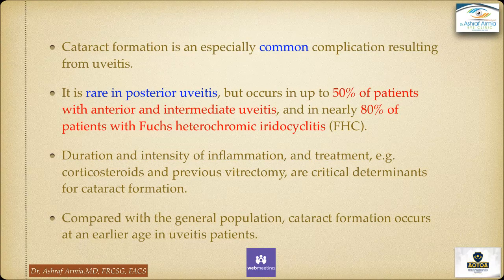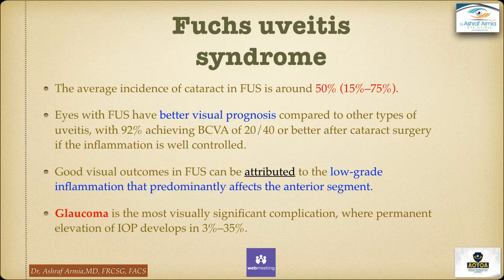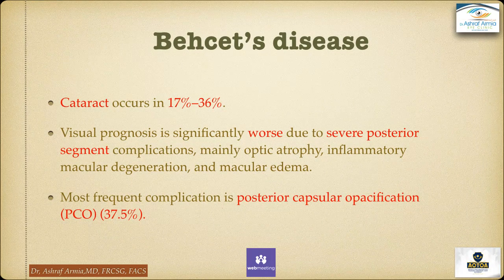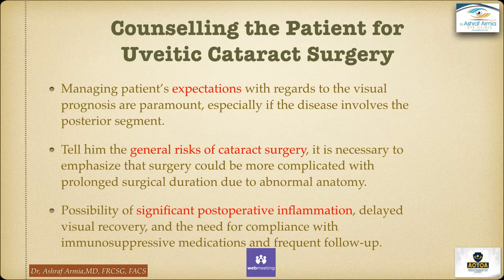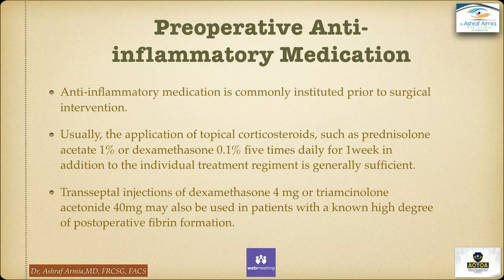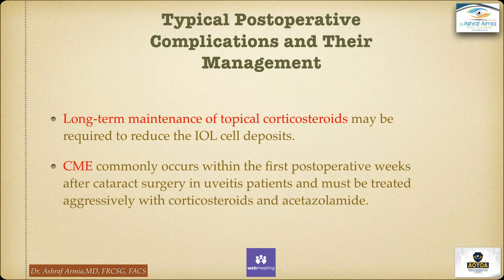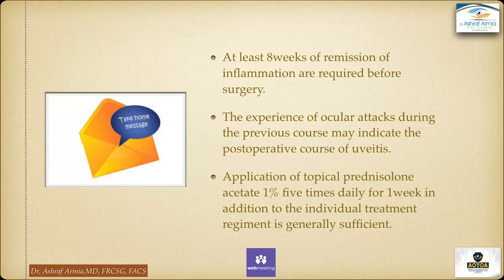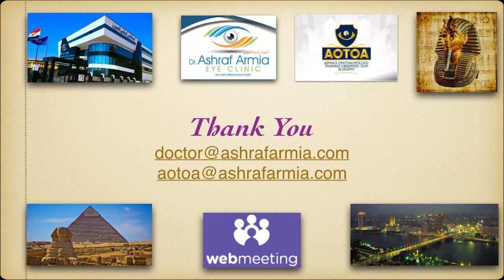Management Of Uveitic Cataract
دكتور أشرف أرميا

استشاري طب وجراحات العيون

استشاري جراحات المياة البيضاء والزرقاء والقرنية وتصحيح عيوب الابصار بالليزر

زمالة كلية الأطباء والجراحين الملكية البريطانية (جلاسكو)

زمالة كلية الجراحين الامريكية

عضو الجمعية الامريكية والاوروبية لجراحات المياة البيضاء والقرنية وتصحيح عيوب الابصار بالليزر

MD, FRCS (Glasgow,UK), FACS

Dr. Ashraf Armia, MD, FRCS (Glasgow), FACS

Consultant Eye Surgeon

Fellow of the Royal Colleague of Physician and Surgeon of Glasgow (FRCS)

Fellow of the American Colleague of Surgeons (FACS)

- المهندسين:
الأحد والأربعاء والخميس من6 مساءاً حتى 10 مساءاً
العنوان: 21 البطل أحمد عبد العزيز, المهندسين, الجيزة.

- مصر الجديدة: مستشف الوطني للعيون:
الأحد من3 عصراً إلى 5 مساءاً
الاثنين من4 عصراً حتى 6 مساءاً
العنوان: شارع الثورة, الكيلو 4.5, كبري الجيش المصري, مصر الجديدة, القاهرة.

- الفيوم:
الثلاثاء من 12 ظهراً حتى 6 مساءاً
الأربعاء من12 ظهراً حتى 4 مساءاً
العنوان: شارع الحريه, الفيوم.

- مركز الرواد لتصحيح الإبصار RCC:
عياده حالات التعاقدات
العنوان: 24 شارع سوريا, المهندسين, الجيزة

Branches and Working hours of Dr. Ashraf Armia Eye Clinics:

- El Mohandeseen (Giza):
Sunday, Wednesday and Thursday from 6pm to 10pm
Address: 21 Al Batal Ahmed Abdel Aziz, Mohandeseen, Giza.

- Heliopolis: Al Watany Eye Hospital:
Sunday from 3pm to 5pm
Monday from 4pm to 6pm
Address: Thawra St., Kilo 4.5, Egyptian Army Bridge, Heliopolis, Cairo.

- Fayoum:
Tuesday from 12pm to 6pm
Wednesdays from 12pm to 4pm
Address: Hourya St., Fayoum.

- Rowad Correction Center RCC:
For contracting cases.
Address: 24 Syria St., El Mohandeseen, Giza.